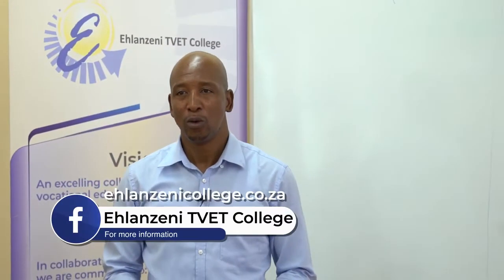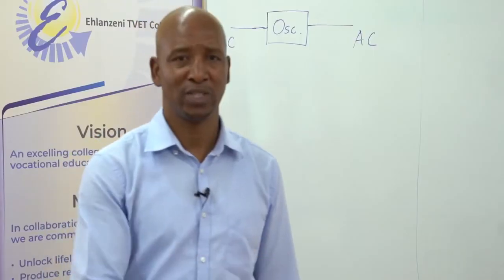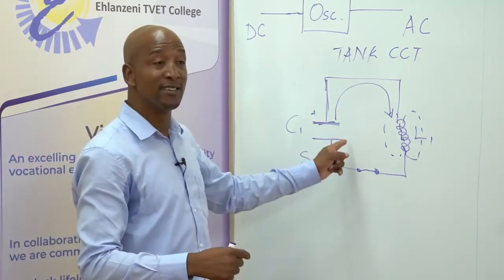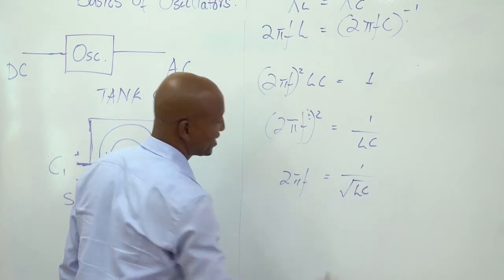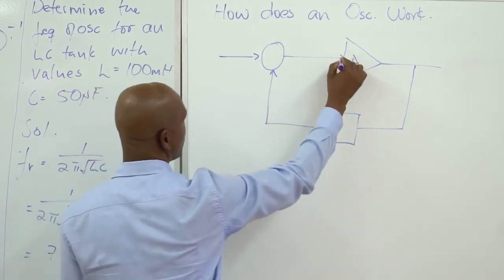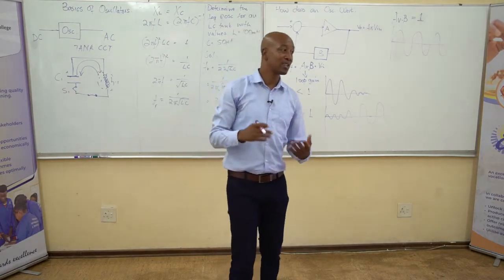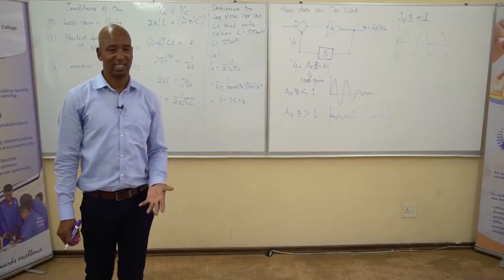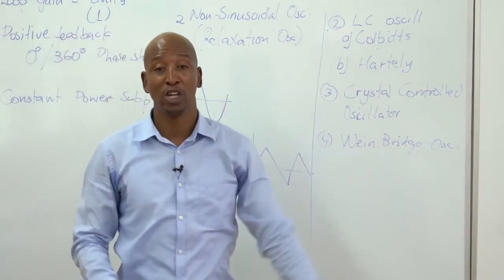MPUMALANGA TVET's COVID 19 Learner Support Program EP20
Electronics & Digital Electronics NQF L4